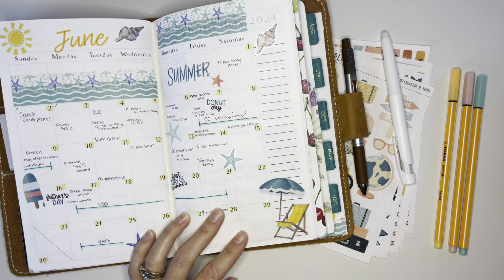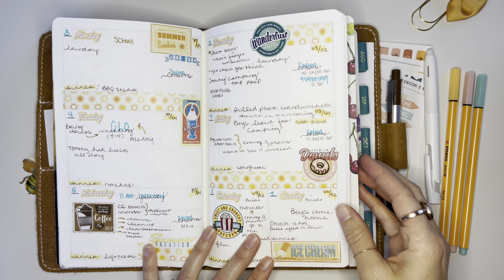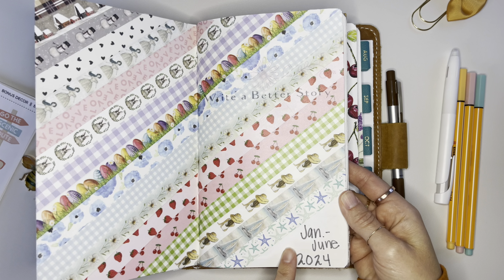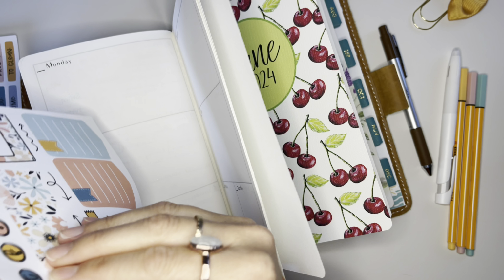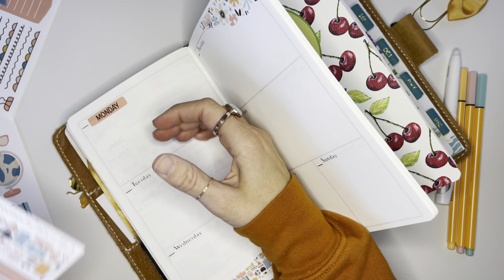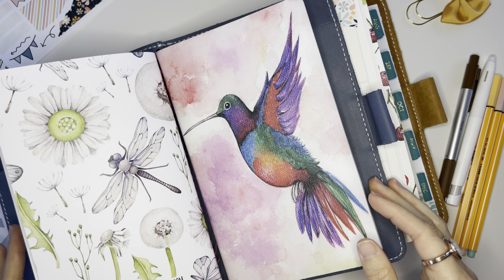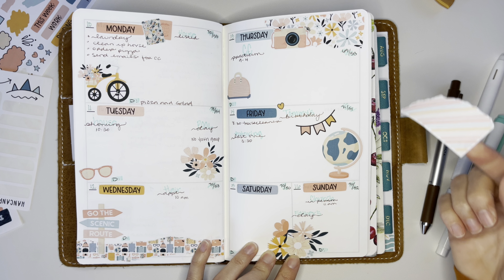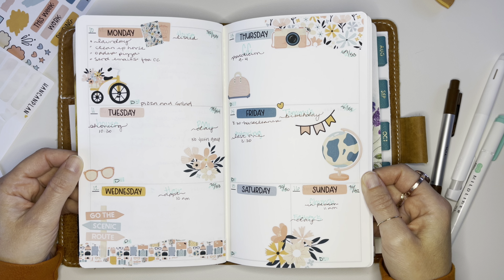Wk. 23 Flip / Wk. 24 Plan With Me / Planner Perfect Six Month Agenda / Wide Six Month Agenda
Links:

➡️Planner Perfect ~

12 month planner

6 month agenda

Summer Leather

Adele Leather

Beatrix Leather

➡️Cocoa Daisy

HanCanPlan

Sticker binder

Thank you for always supporting me and watching my videos! It means a lot that you are here!

or code- Brianna20

➡️Erin Condren $10 off When You Sign Up For Insider Program